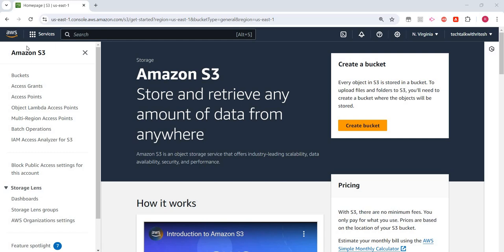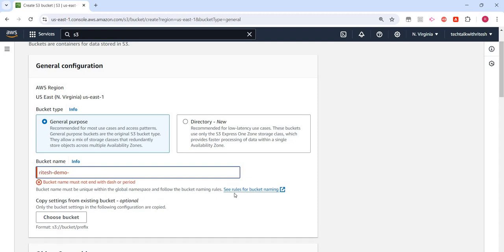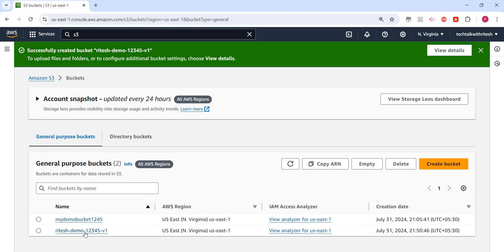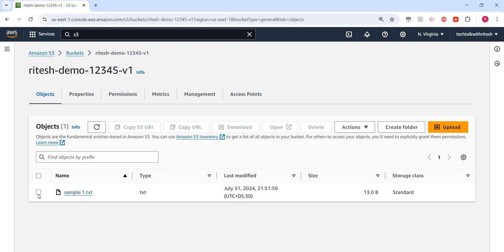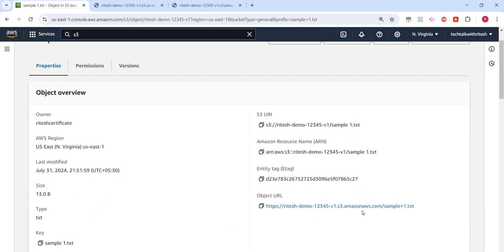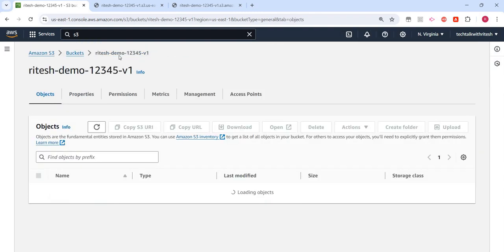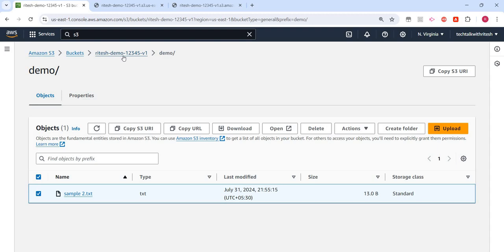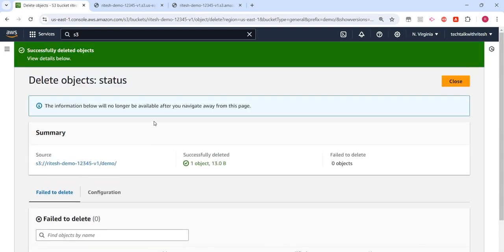37. AWS Tutorial - Amazon Simple Storage Service (S3) Hand-On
AWS Tutorial - Amazon Simple Storage Service (S3) Hand-On